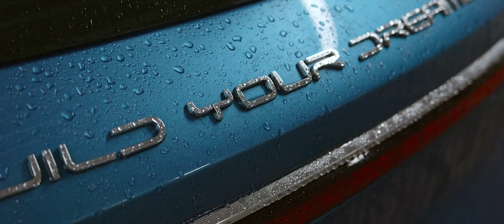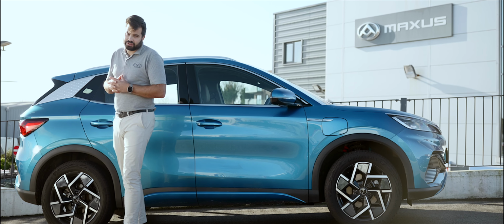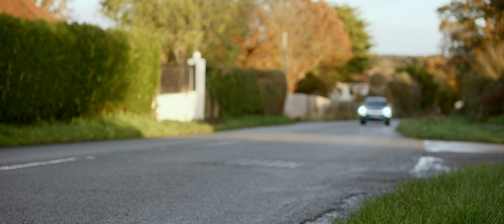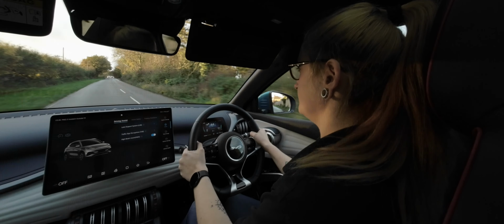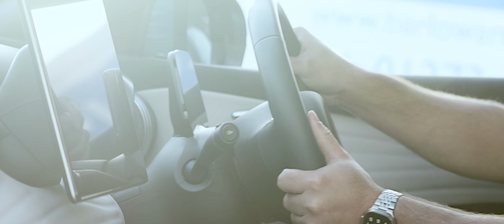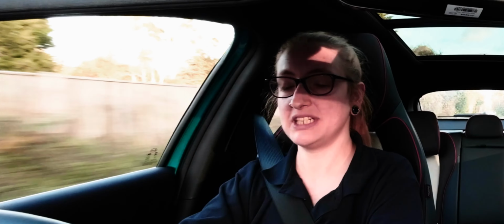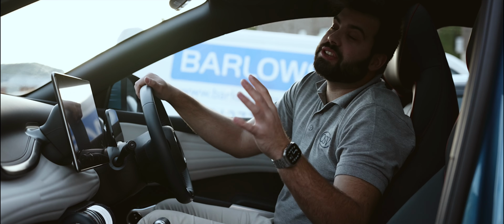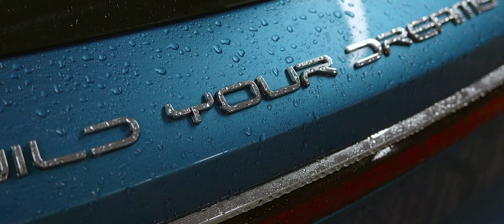BYD ATTO 3 2023 UK Review – The Tesla Killer? | OSV Car Reviews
Searching for the perfect ATTO 3? Click this link to explore options and talk through your requirements with one of OSV’s vehicle experts

Meet the BYD ATTO 3! Forget Tesla - This "Dragon Face" EV Could Steal Your Heart. Tired of electric crossovers with sky-high prices? Enter the BYD ATTO 3 - a stylish, spacious EV beast packing tech & range at a wallet-friendly price.

⏳  TIMESTAMPS ⏳
00:00 Introduction
00:39 Overview
01:30 Design
04:20 Practicality & Boot Space
05:17 Driving
17:08 Interior
22:03 Trim Levels
22:30 Conclusion